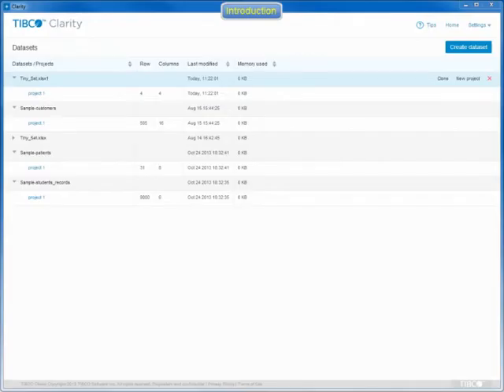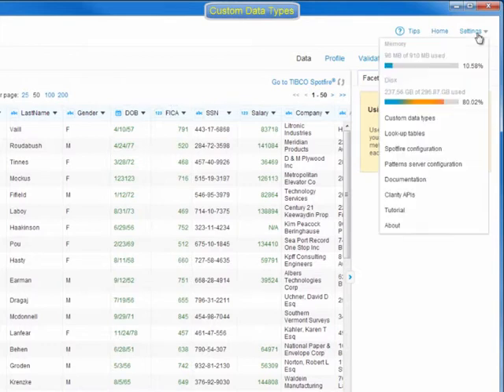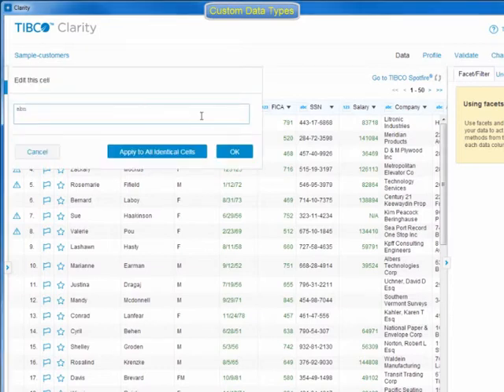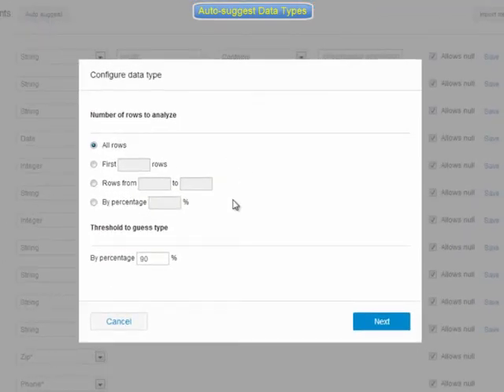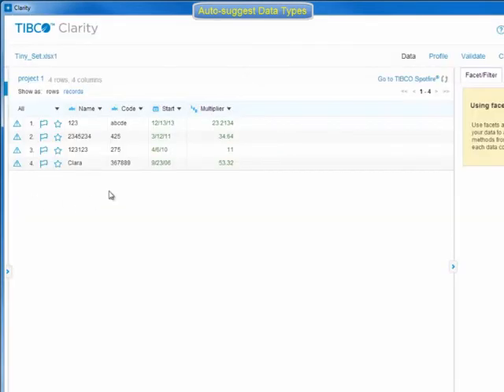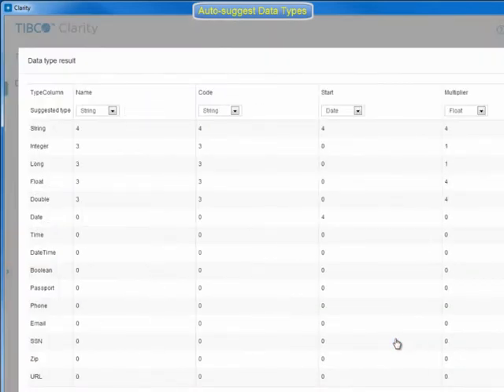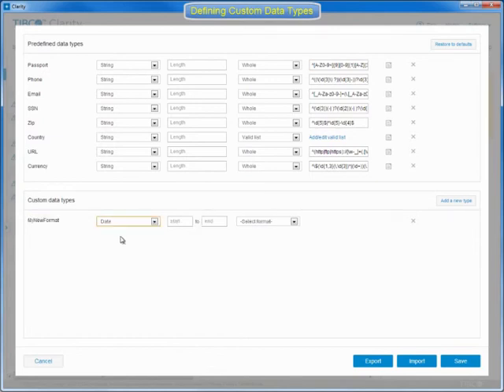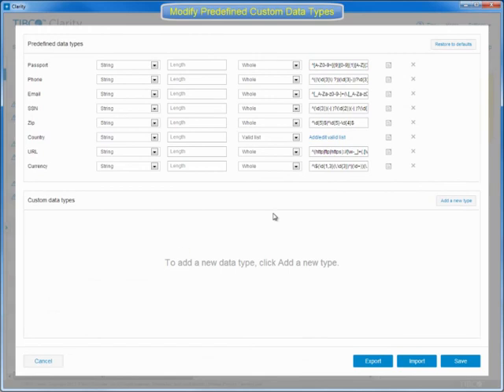TIBCO Clarity - Using Data Types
How to use different data types with TIBCO Clarity